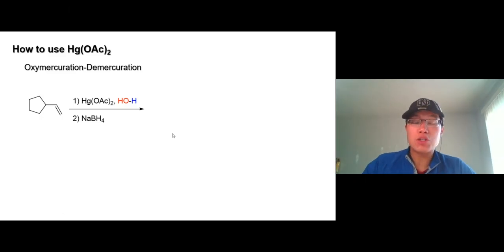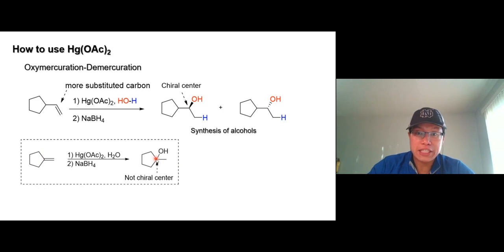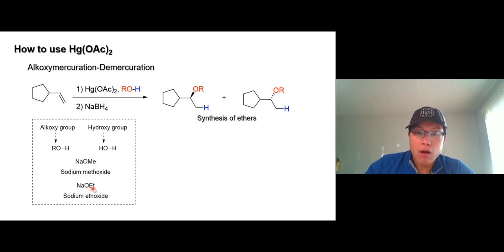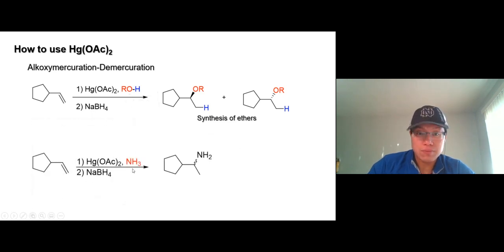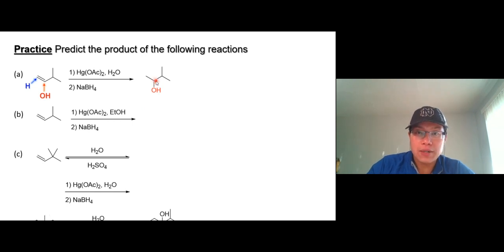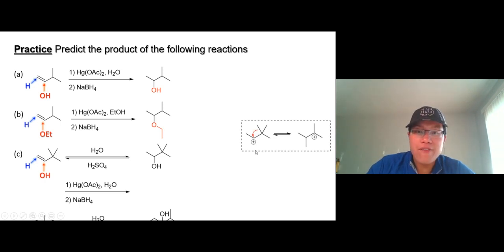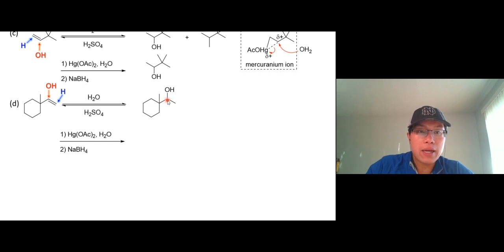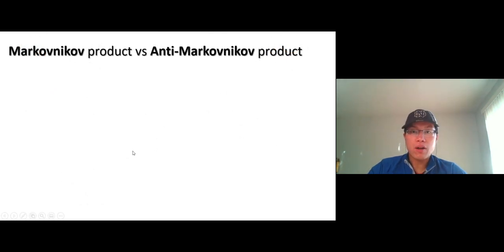Lecture Video Ch8 8 Alkoxymercuration Demercuration